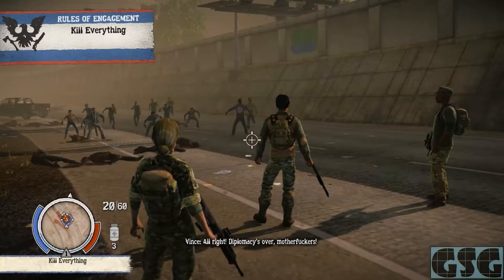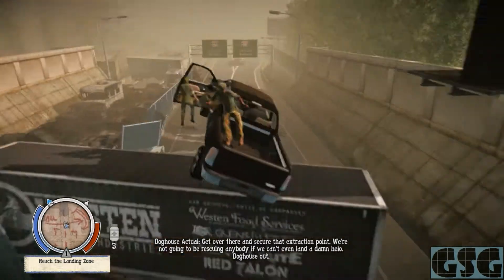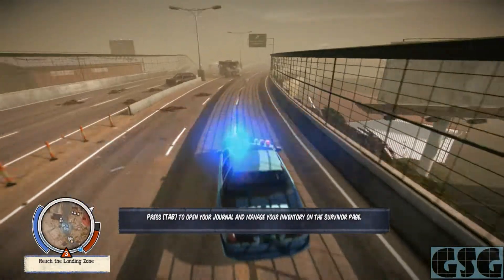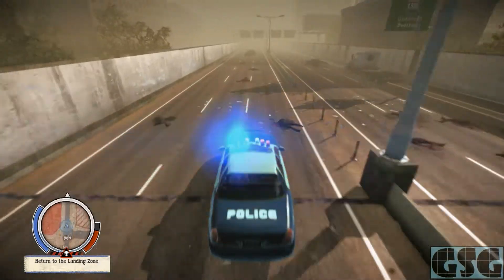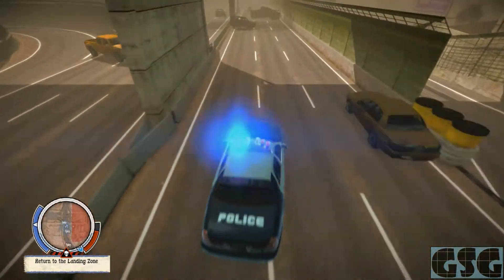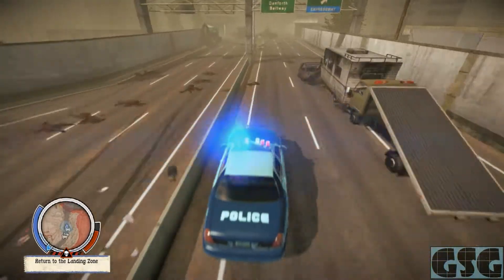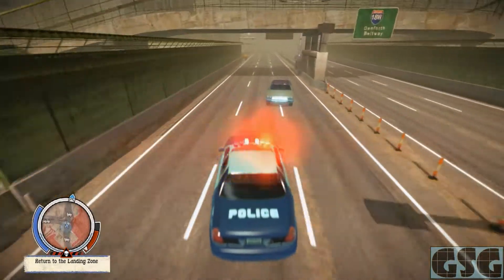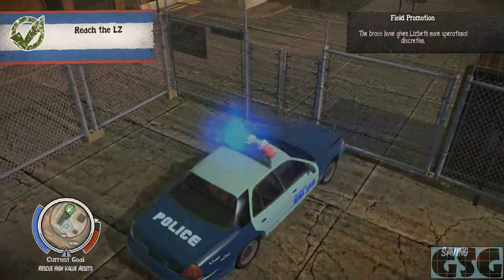The Danforth Speedway Challenge E1-Setting the Pace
State of Decay YOSE  Lifeline PC gameplay.